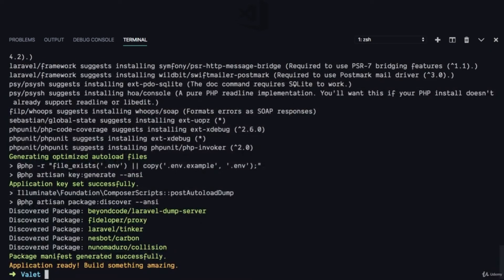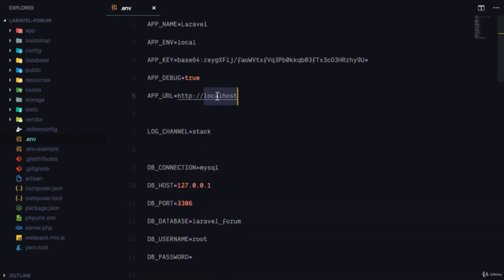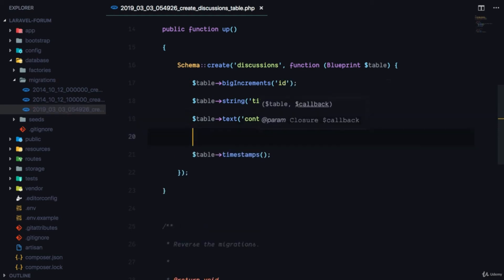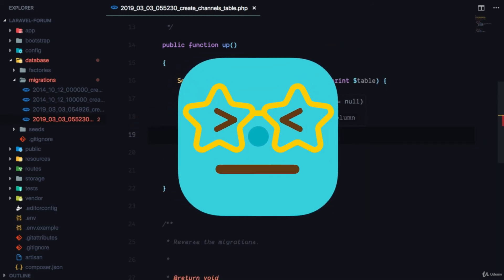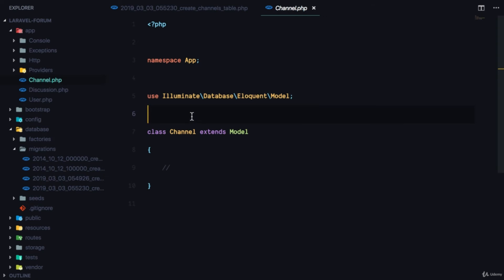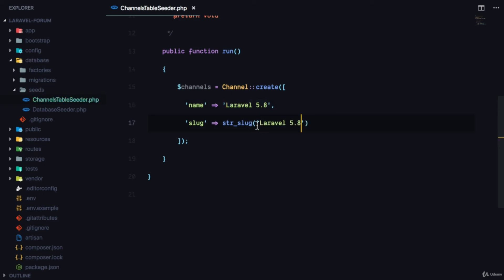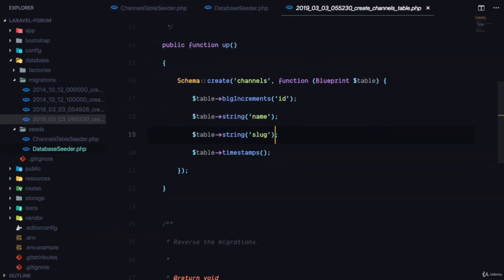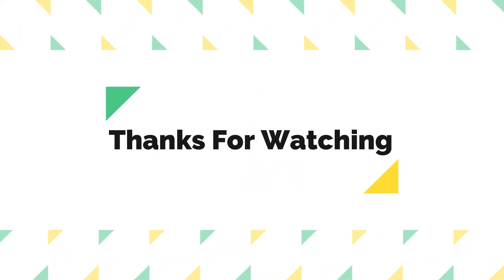#53 Build a Complete Discussion Forum Project Setup in Laravel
Build a Complete Discussion Forum Project Setup in Laravel